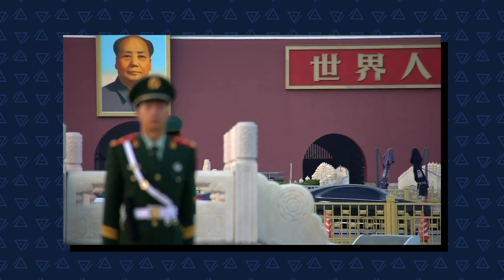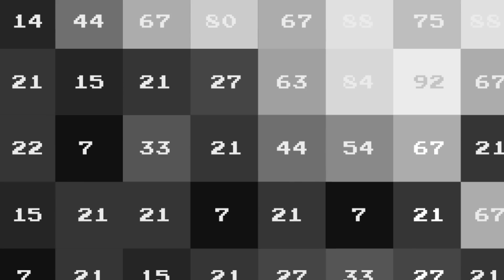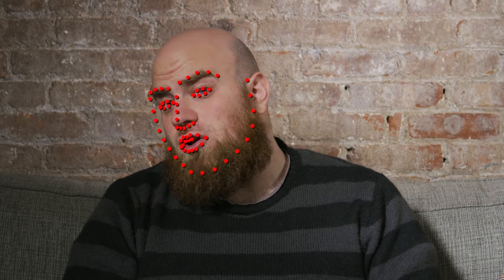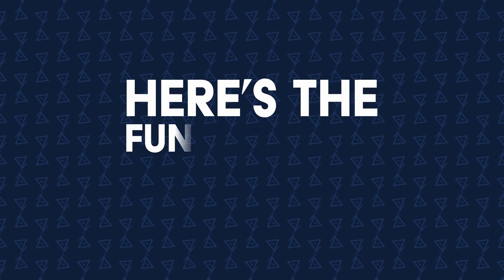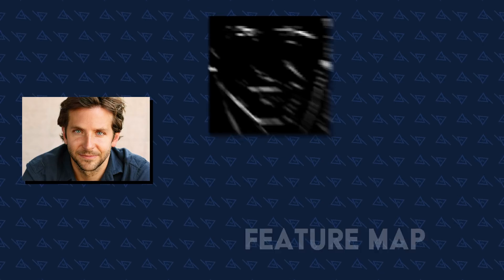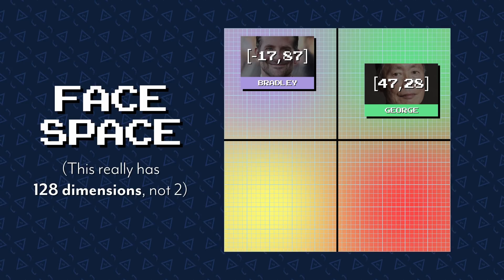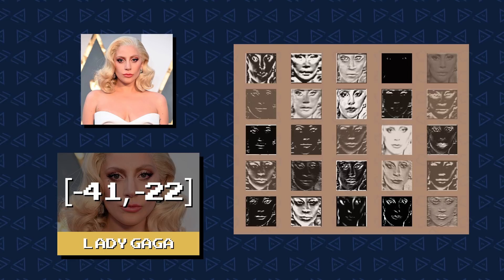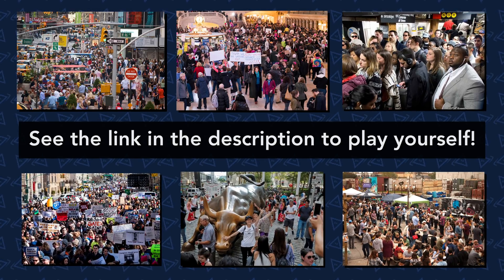How Facial Recognition Works - "Where's Waldo" (Humans vs. Laptop)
Facial detection and recognition tools are being used everywhere: shopping, phones, security, and even by governments. We cover some basics in the field, including: oriented gradients (HOG), landmark detection, convolutional neural networks and how all of these play a role in the AI that detects and recognizes faces. We used some common facial recognition techniques to pit a laptop against 100 humans in a game of "Where's Munna".

Here is the data on performance time for the laptop and humans

Here is a more detailed explanation of facial detection

Thank you to Darren Odom and Scott Creager from Boulder